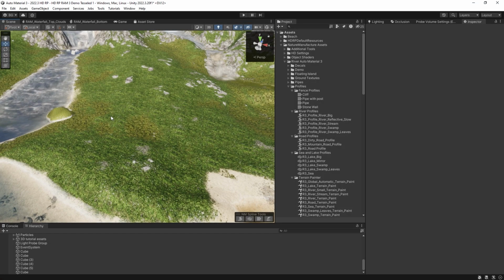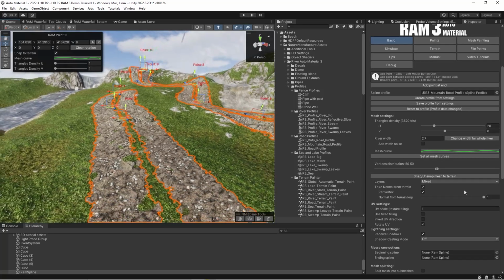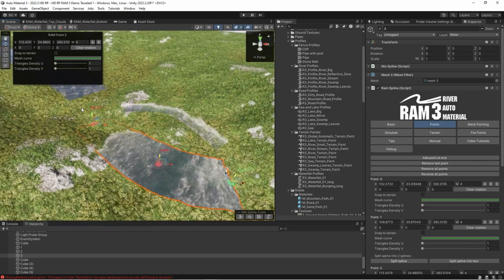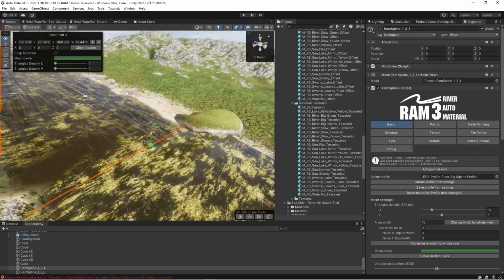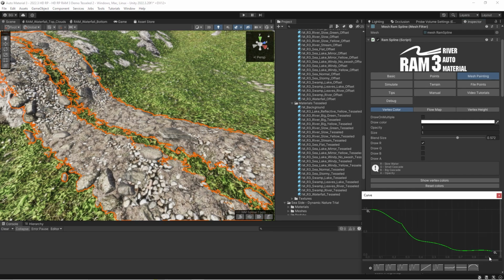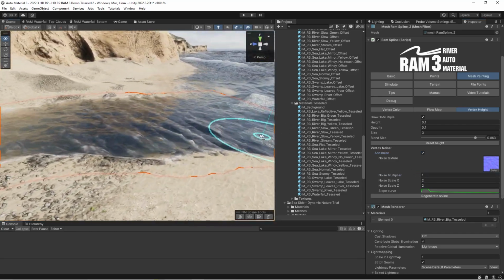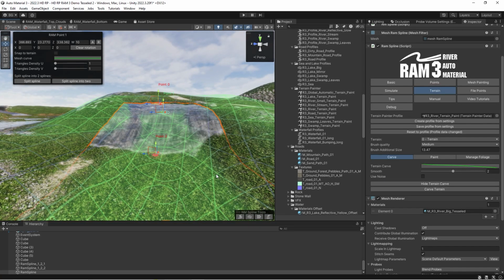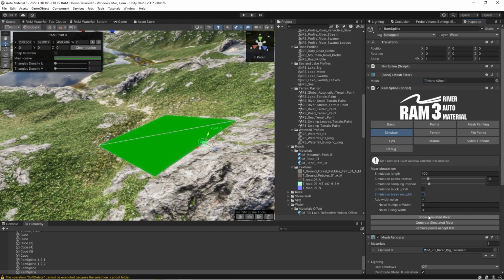R.A.M 3 - River Auto Material 3 - River and Roads Spline Tutorial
Tutorial - River and Road splines at  R.A.M 3 - River Auto Material 3
Timeline:
00:00 Placing river and basic setup
01:34 Mesh settings, shape, triangles, snaping
06:28 UV settings
10:28 River connections - split, merge
14:44 River connections - Alpha connections between different shaders and materials
18:32 Layers - terrain and collider detection
19:26 Points panel and local mesh deformations and points information
21:37 Mesh Painting - Manual Vertex color effects
23:24 Mesh Painting - Automatic Vertex color effects
24:40 Mesh Painting - Manual Flowmap
27:35 Mesh Painting - Automatic Flowmap
29:59 Mesh Painting - Vertex Height Automatic
31:40 Mesh Painting - Vertex Height Manual
33:10 Terrain Carve
36:35 Terrain Paint
41:10 Simulation